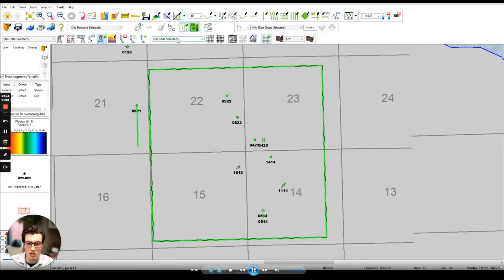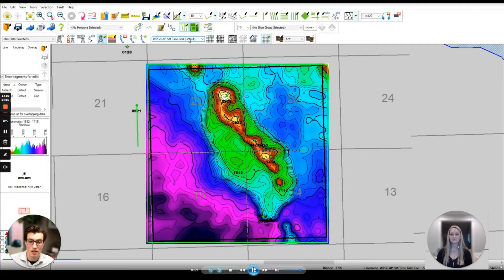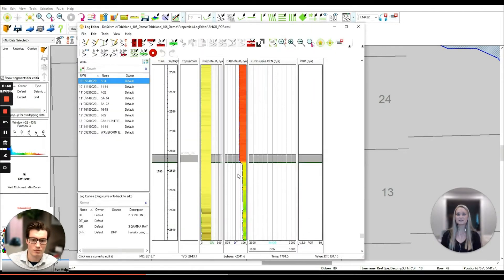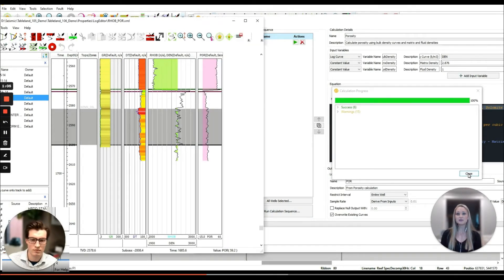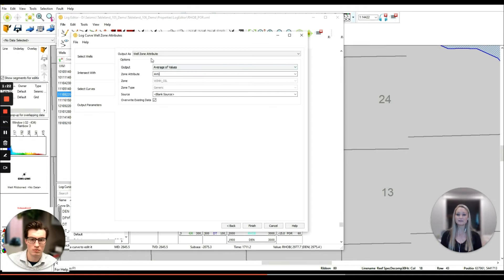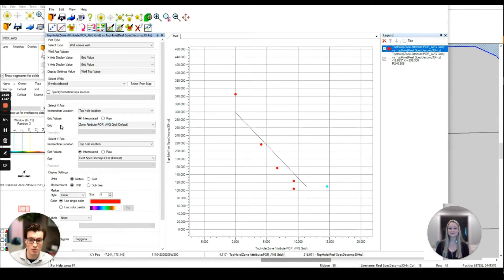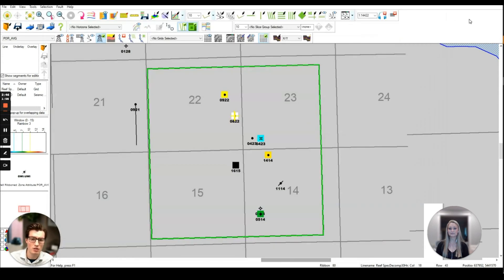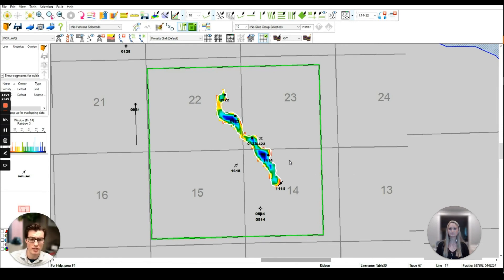Leveraging Geological and Geophysical Data in Real Time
In less than three minutes, see how you can integrate geological and geophysical data to create a more effective interpretation using SeisWare's Geophysics and Geology software.